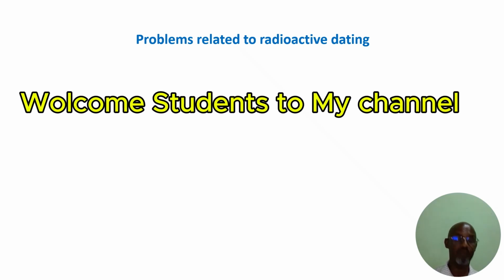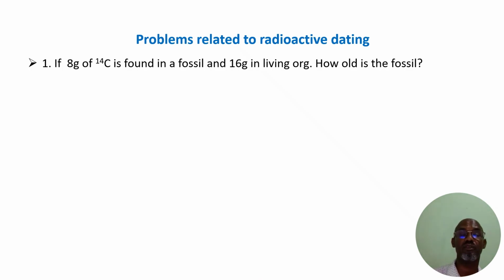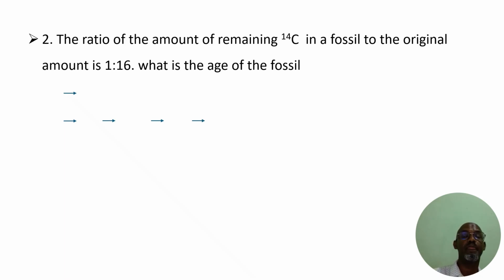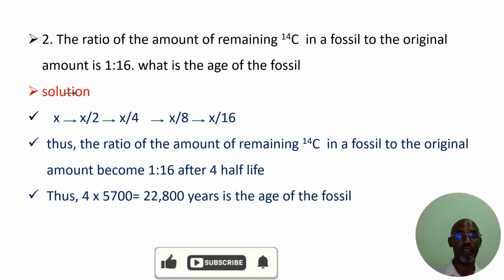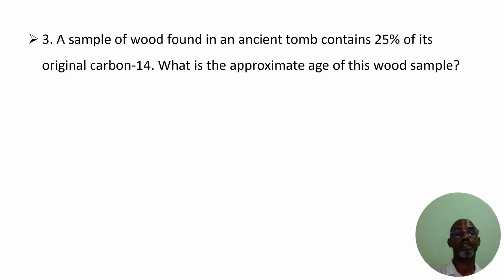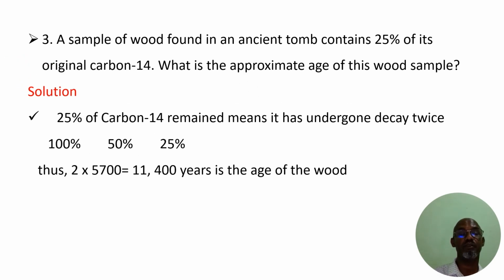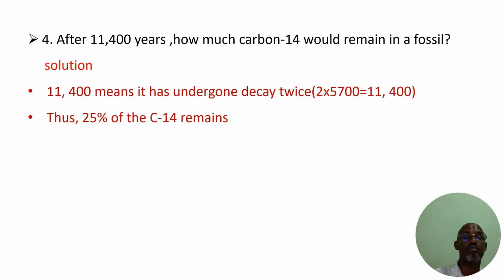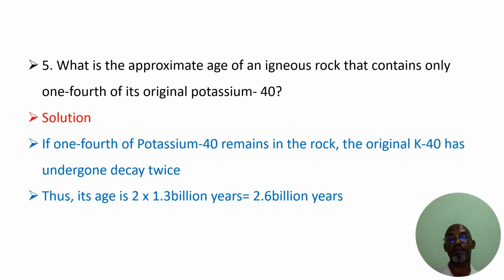Worked questions on problems related to radioactive dating | Biology | grade 12 | Unit 4